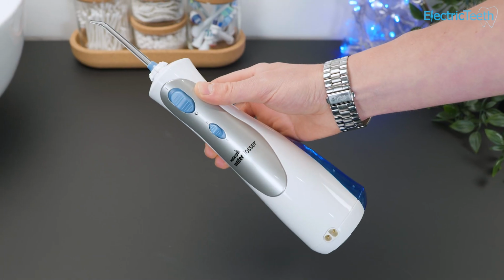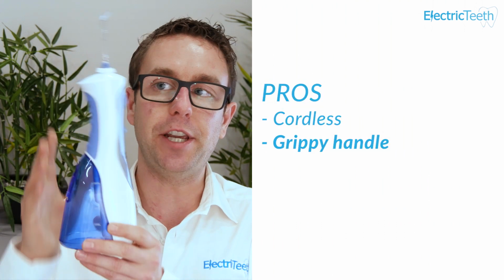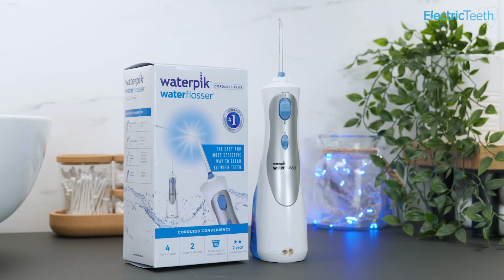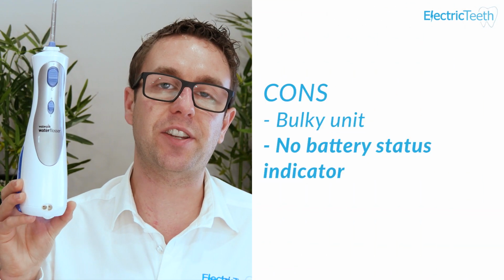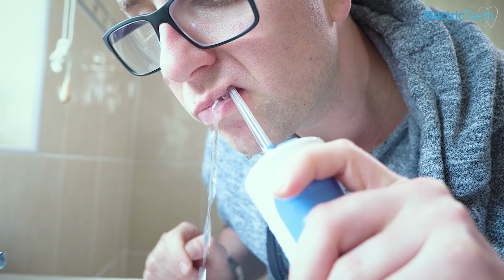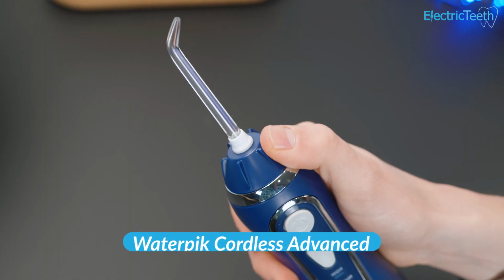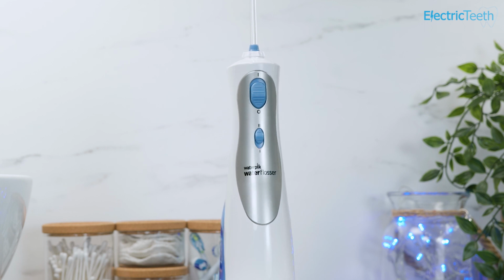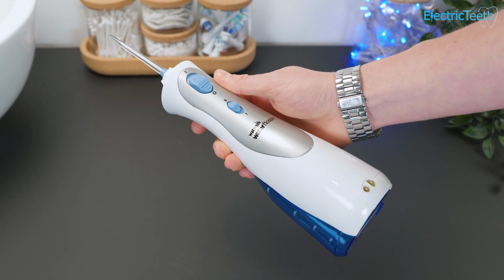Waterpik Cordless Plus Review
Jon gives his verdict on the Cordless Plus water flosser from Waterpik.

0:00 - Introduction
0:15 - Verdict
0:48 - Pros
3:05 - Cons

Electric Teeth are an independent company focused on helping you to take better care of your teeth and oral health.

We assist you in selecting the right toothbrush or toothpaste.

We help you to understand common dental health issues such as decay or gum disease.

We explain all the things you would like to know about routine dental treatments such as what they involve, and what they cost.

We demonstrate how good oral care does not need to be complicated or expensive.